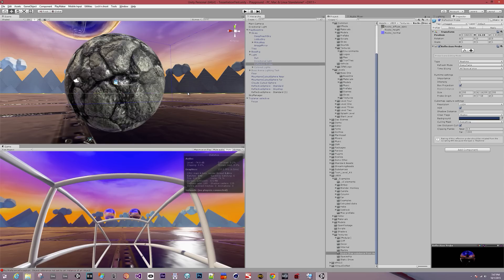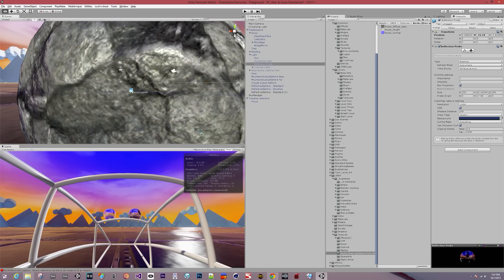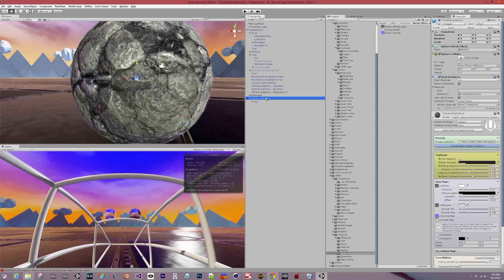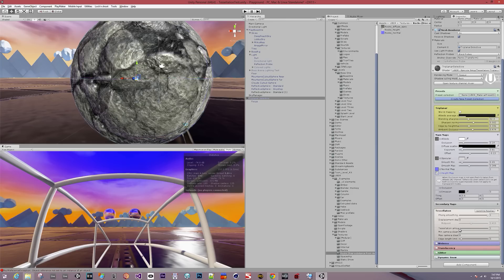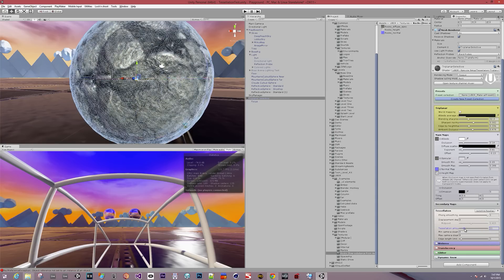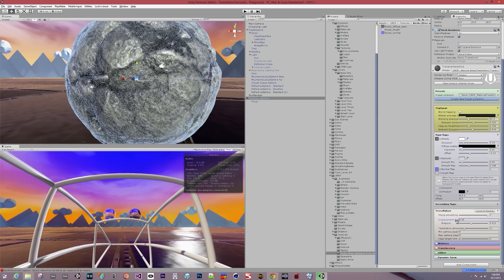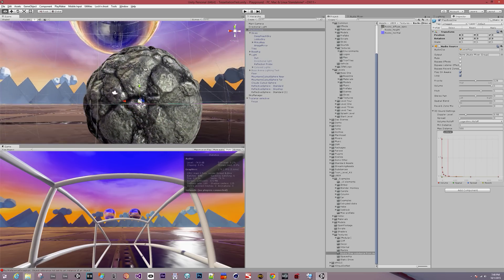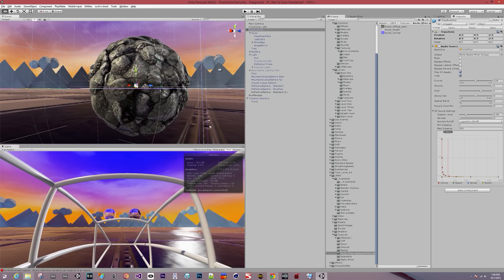Unity 5 - UBER DX11 Tessellation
Recently got this awesome PBR shading asset for Unity 5 called Uber. Here I'm playing with its tessellation shaders. Very cool stuff.